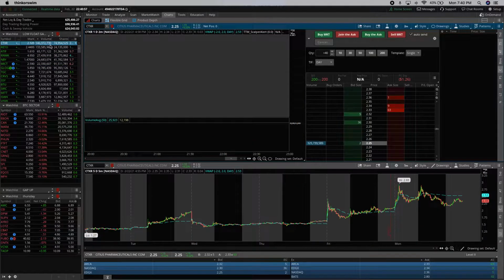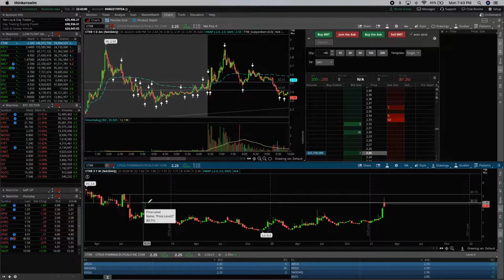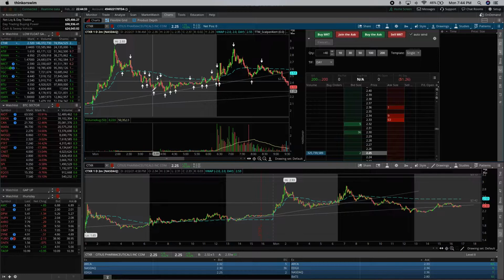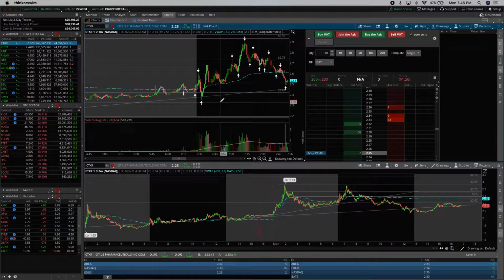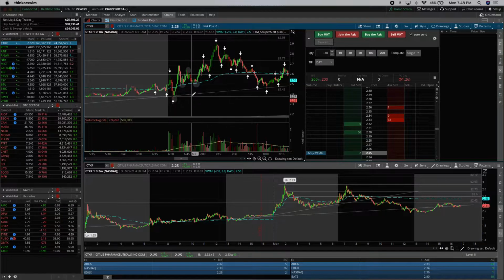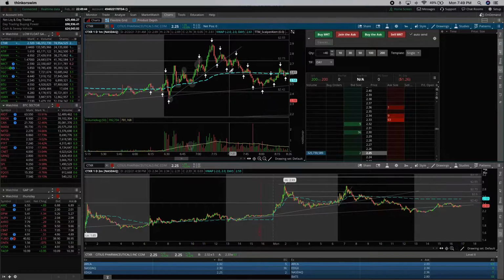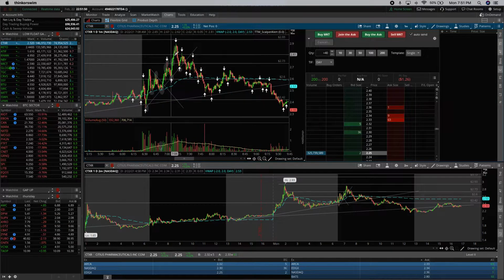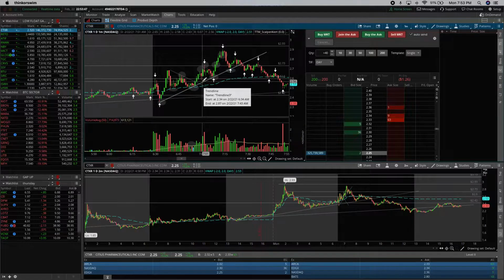LEADING GAPPER TRADE REVIEW (CTXR)